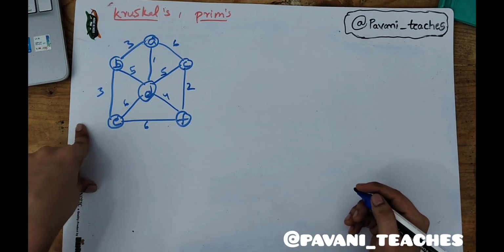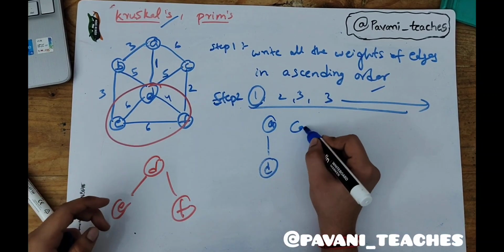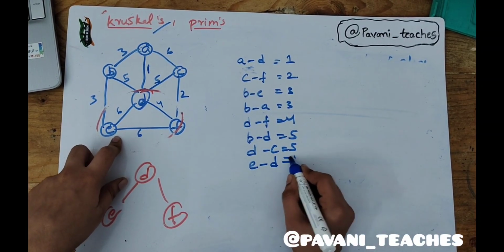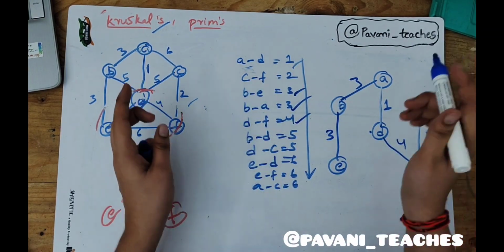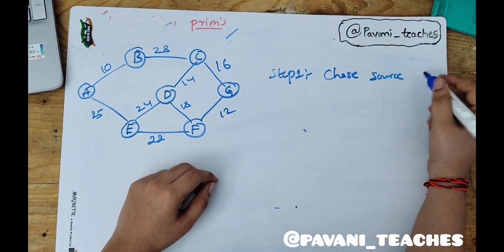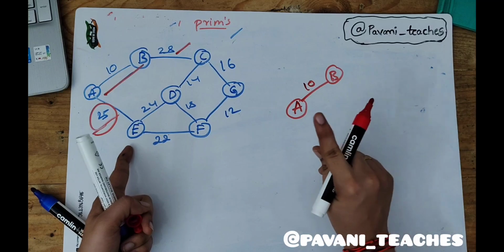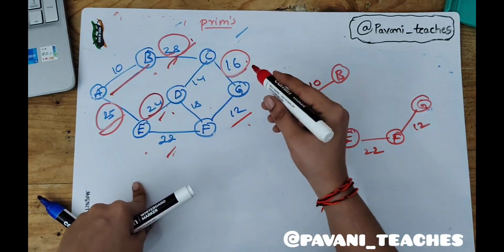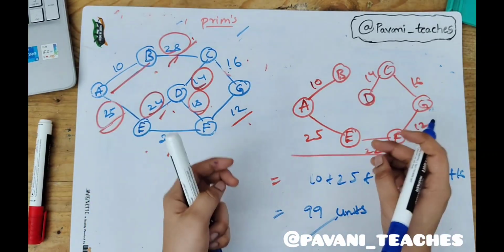Finding minimum cost of spanning tree using Kruskal's and Prim's | Data Structures@pavani_teaches